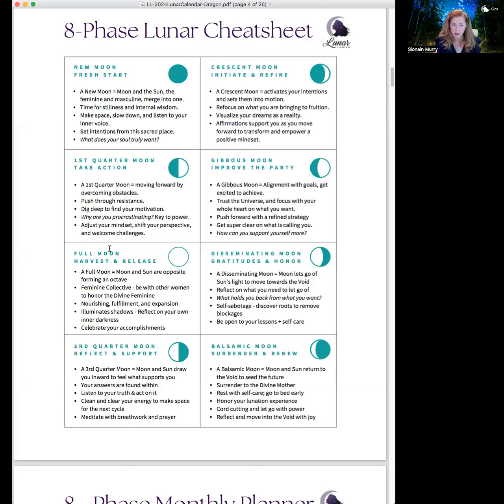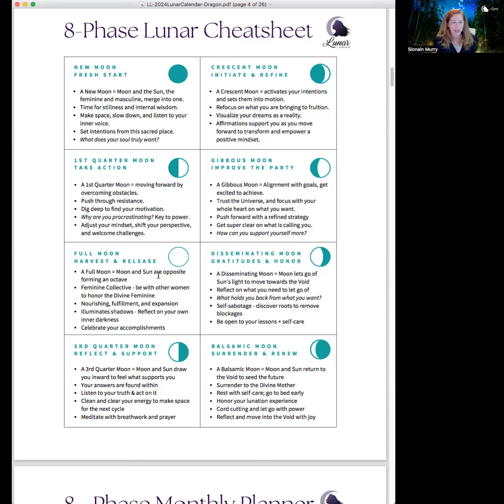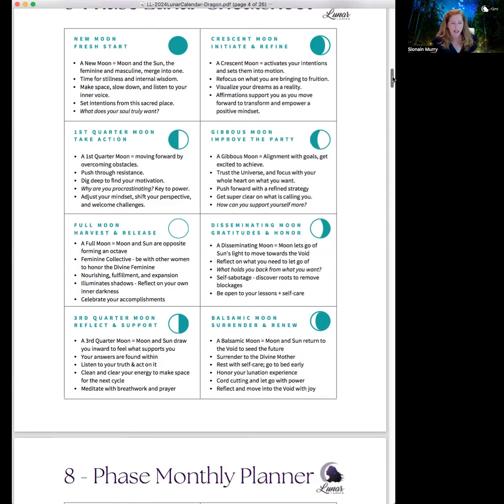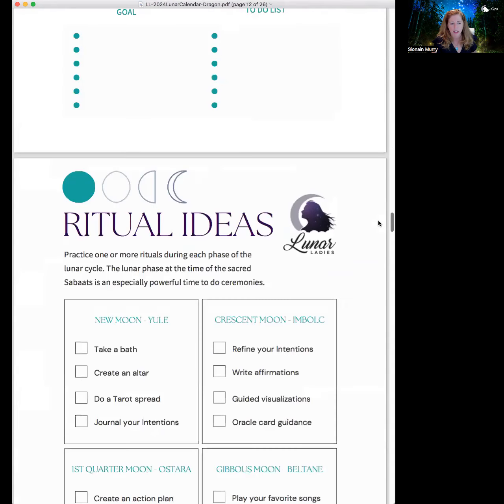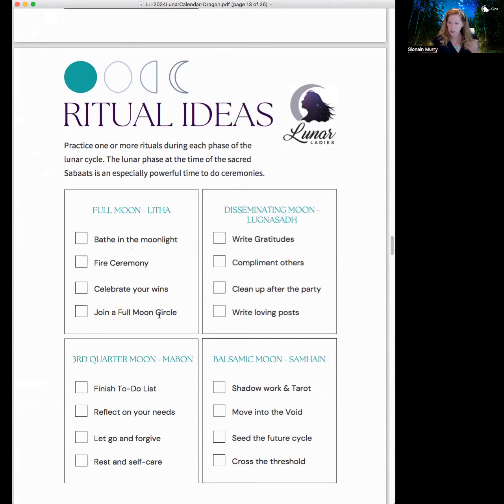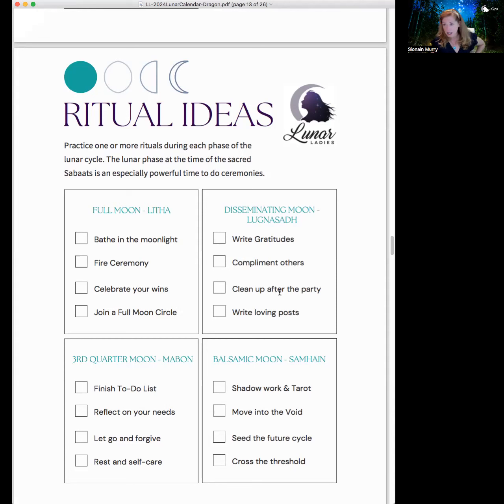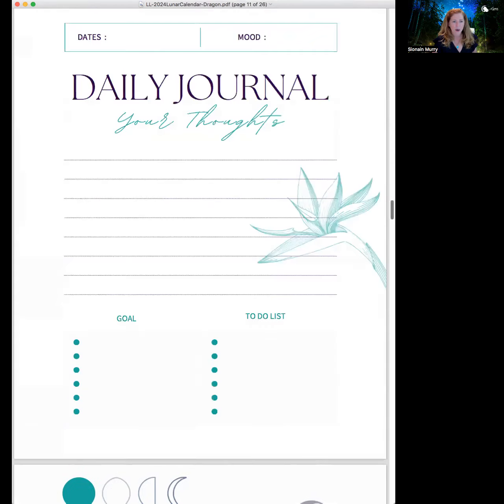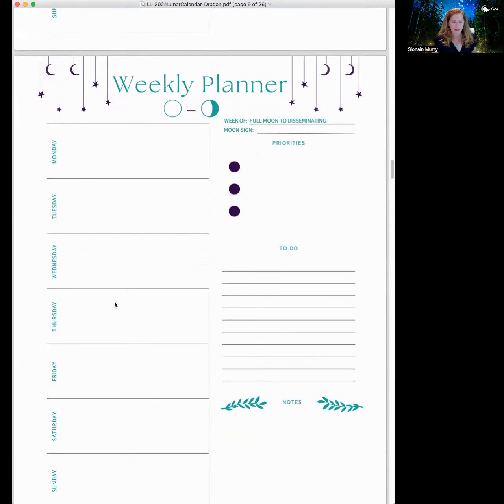How to Use your 2024 Lunar Calendar - Part 3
Welcome to the Year of the Emerald Wood Dragon 2024!
In this 4-part video series, you will learn how to maximize your 2024 Lunar Calendar planner and get the most out of this powerful year.